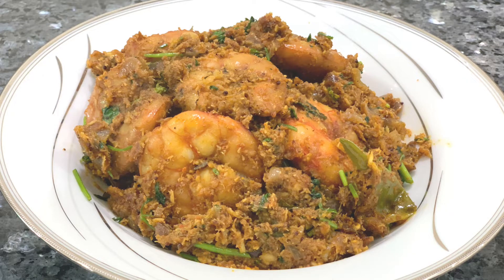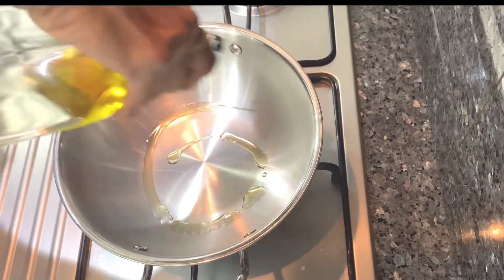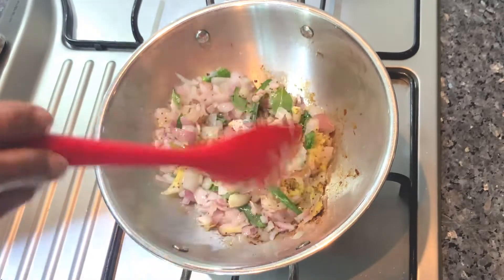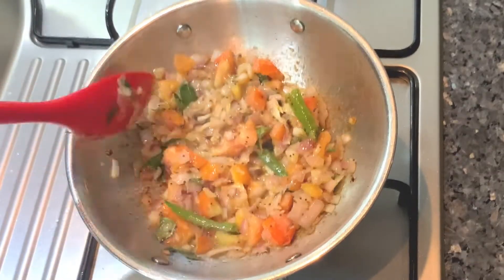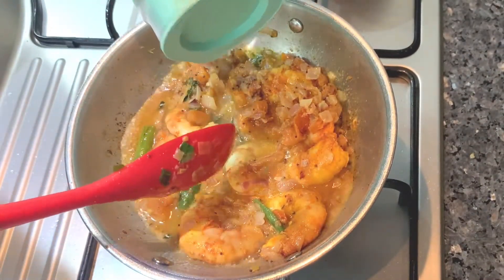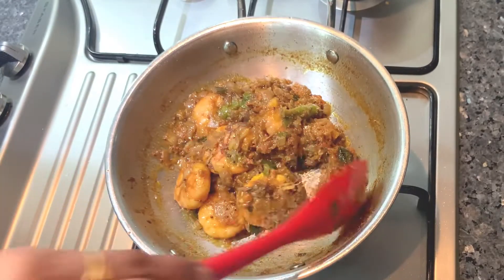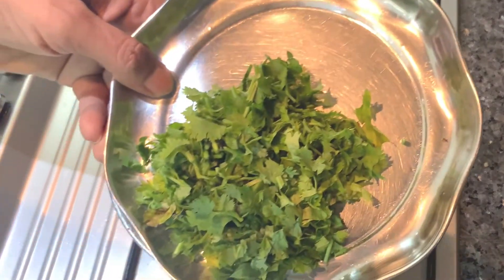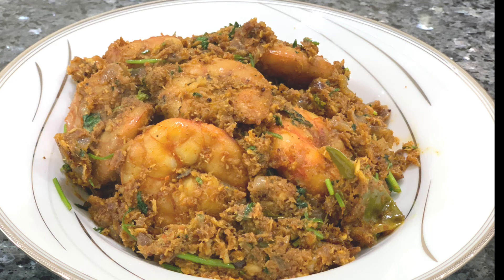రొయ్యలు పచ్చికొబ్బరితో వేపుడు||Prawns fry with coconut||Telugu Vlogs||A Beautiful Day With Bindu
Hello family today I’m showing prawns fry with coconut. It will be perfect recipe for parties. Please try once. 🙏😊